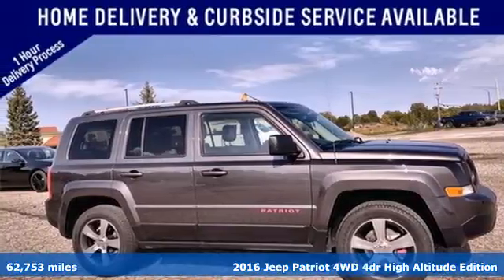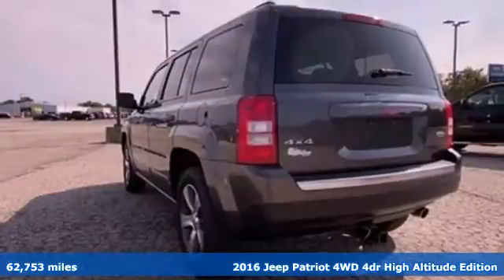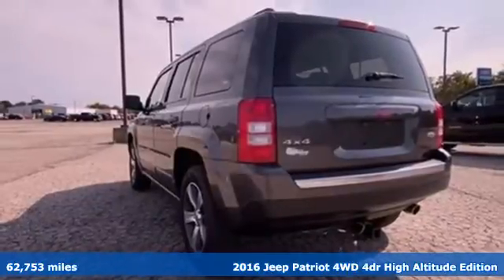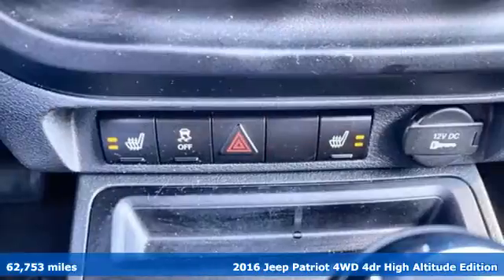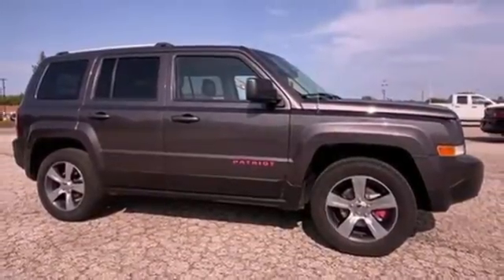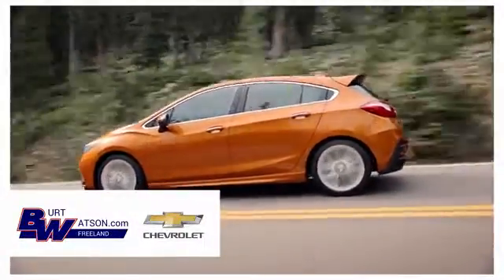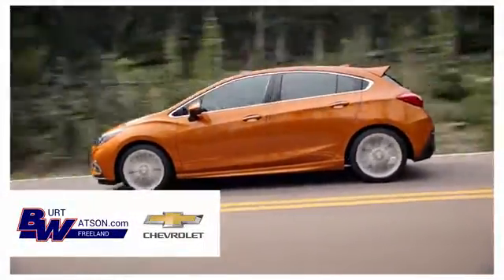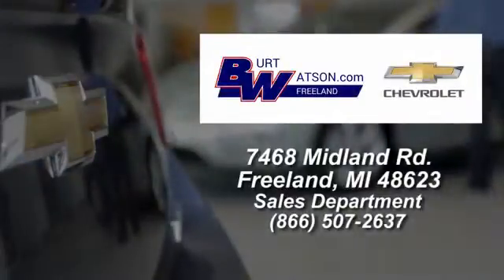Used 2016 Jeep Patriot Freeland MI Midland, MI #595438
Year: 2016
Make: Jeep
Model: Patriot
Trim: High Altitude
Engine: 2.4L I4 DOHC 16V Dual VVT
Transmission: 6-Speed Automatic
Color: Gray
Interior: dark slate gray
Mileage: 62753
Stock #: 595438
VIN: 1C4NJRFB6GD595438

Address:
7468 Midland Rd